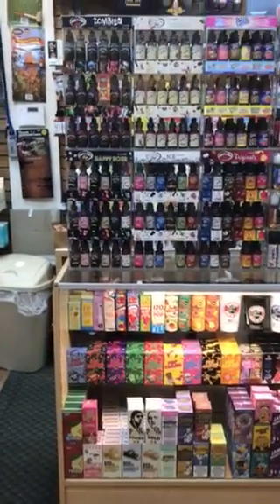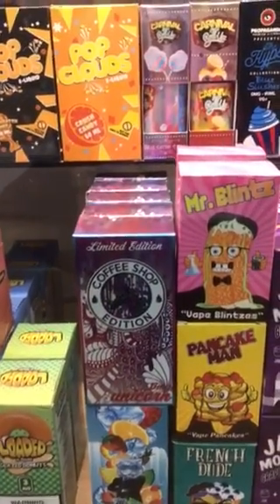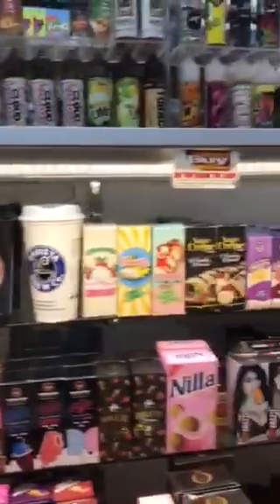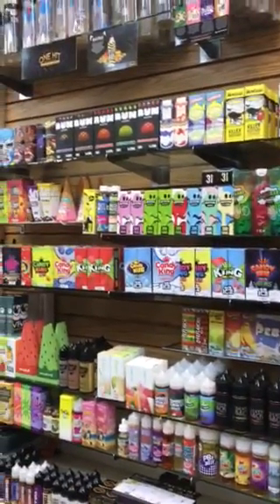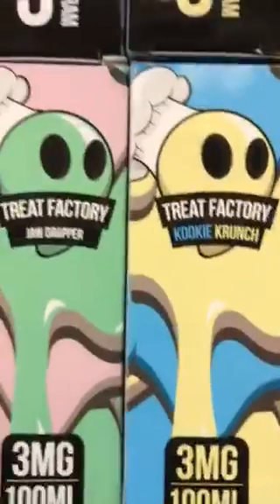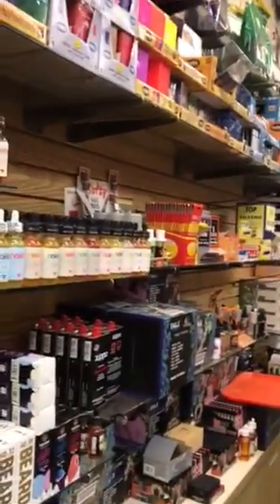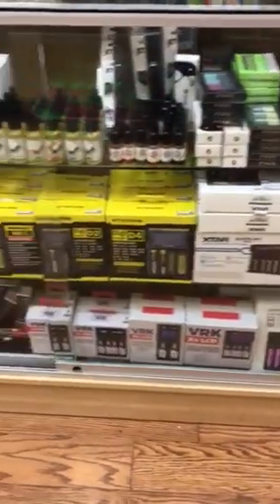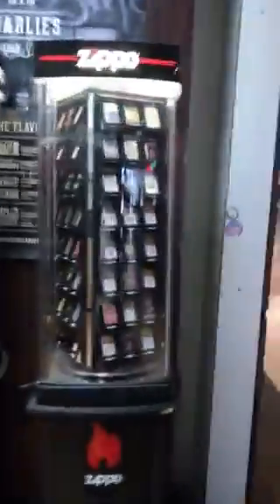Smokies Tobacco Shop